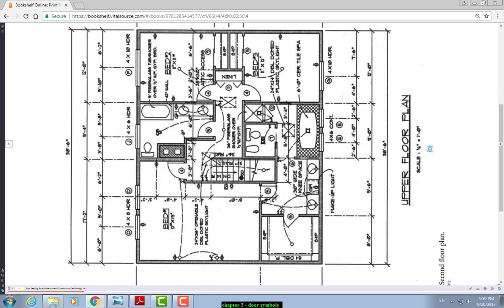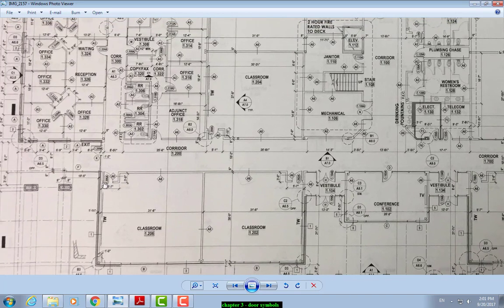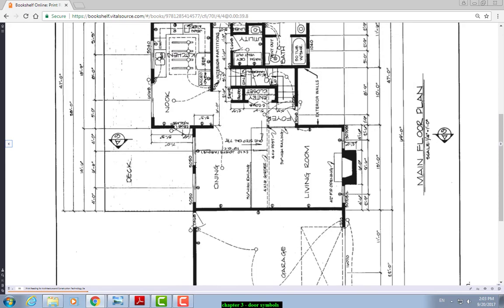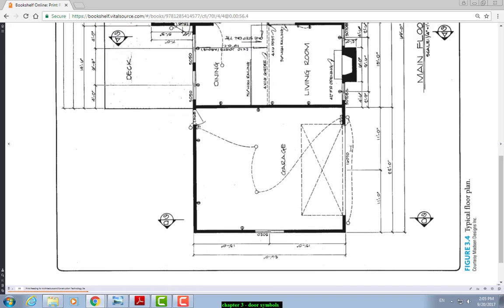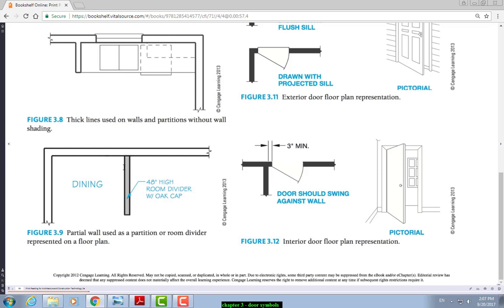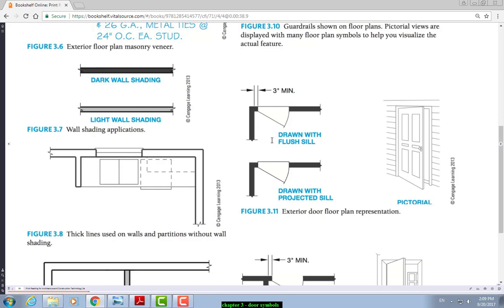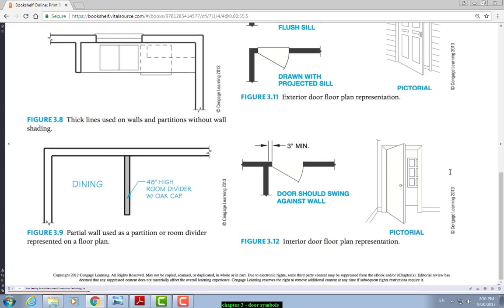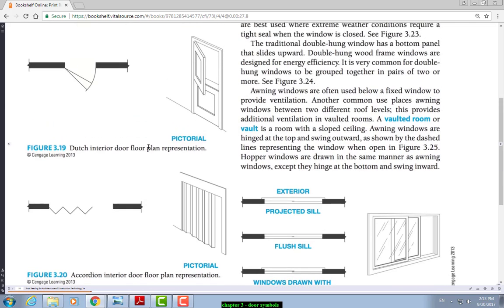CHAPTER 3 VIDEO 2 DOOR SYMBOLS